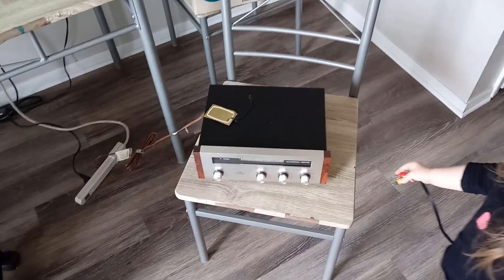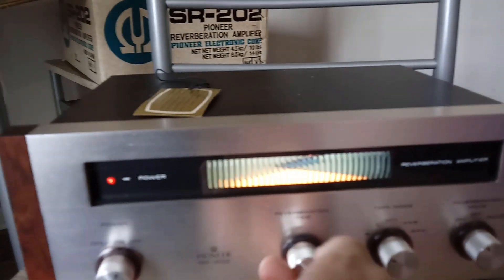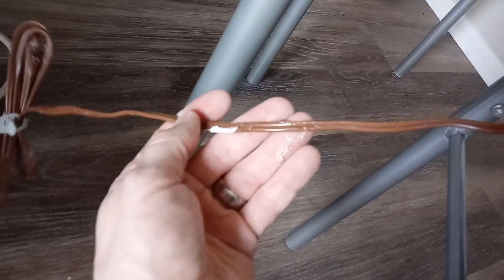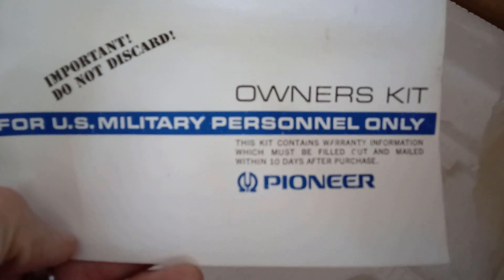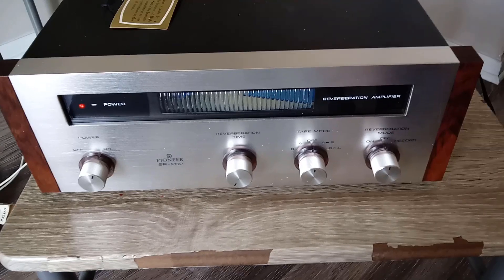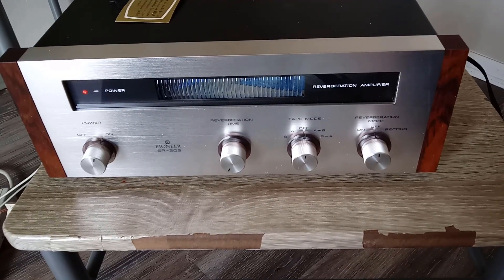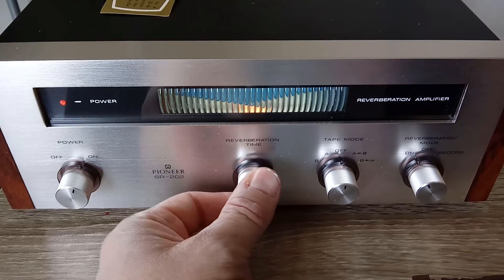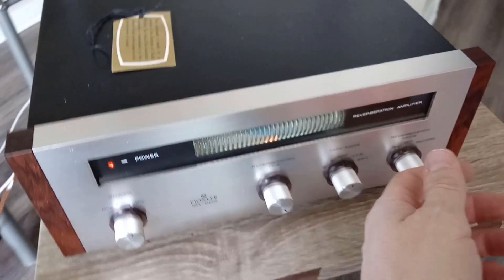Pioneer SR-202 Spring Reverb (1970) .. BRAND NEW IN BOX!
I got this beauty today. A classic spring reverb, brand new in the box, sitting unused in a storage facility since 1970. It still has all the tags attached.